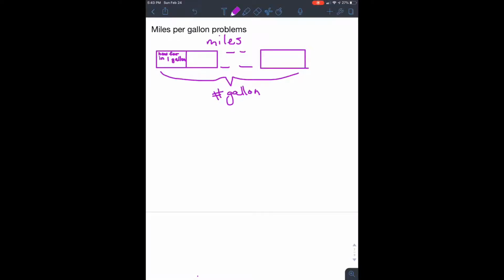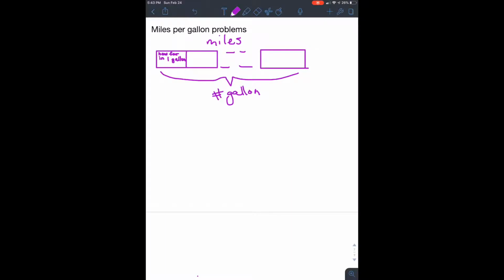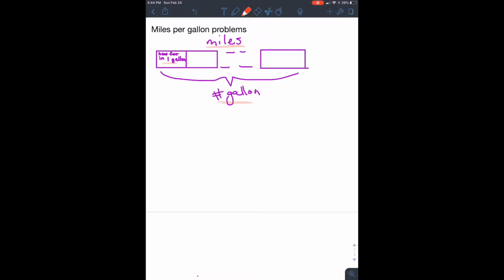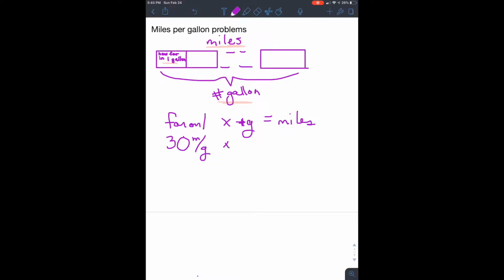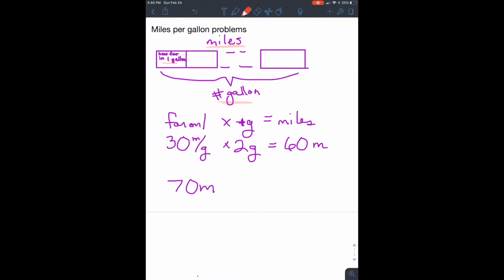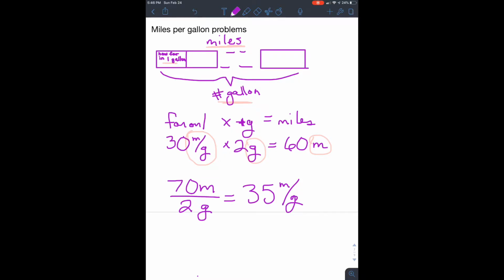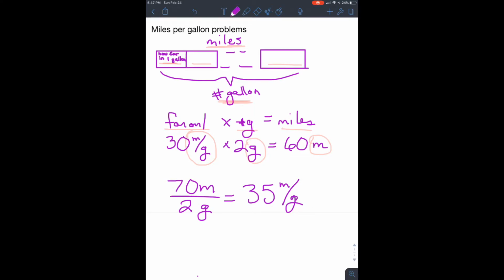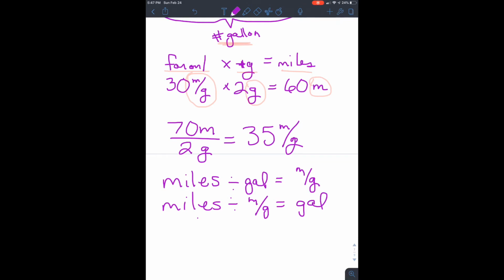Math 7.5 before part 2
Math 6th grade Ch. 7 Gallons per gallon